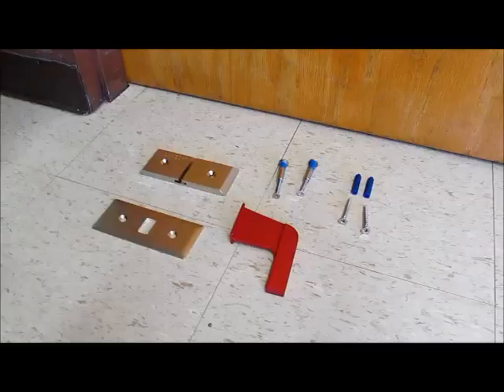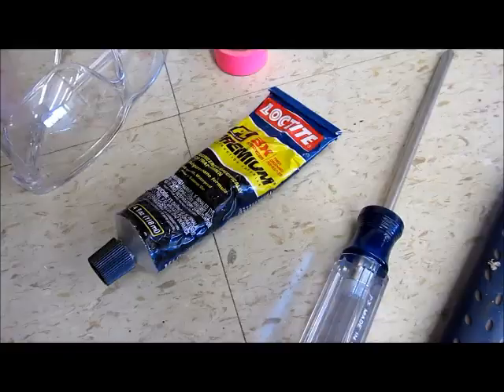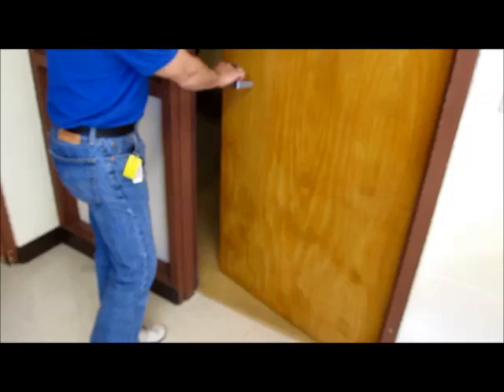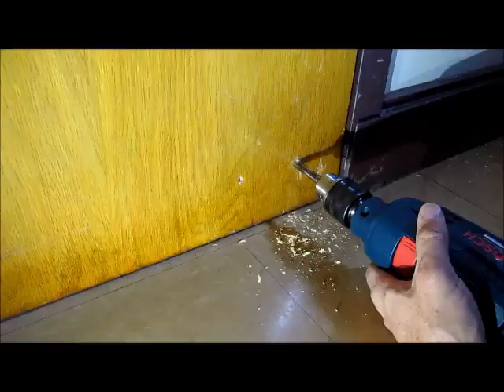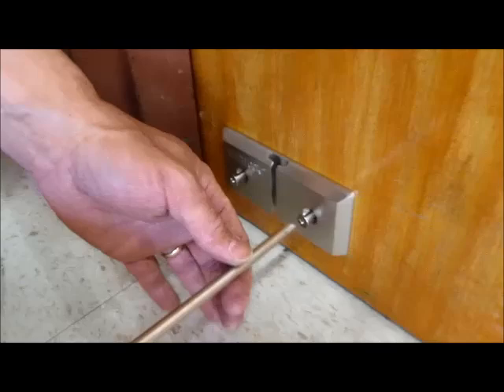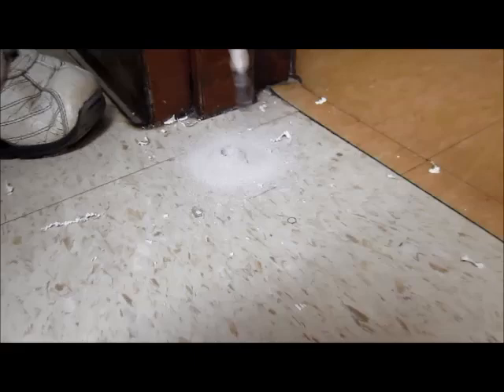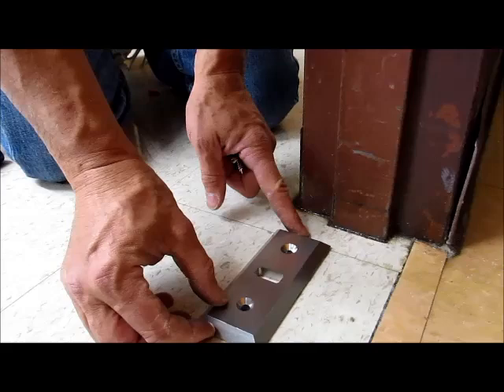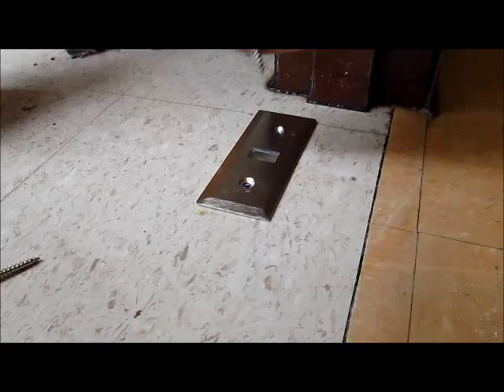How to Install the Nightlock Lockdown #1 Door Barricade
Step by step instructions on how to install the Nightlock Lockdown #1 Door Barricade for classroom doors.  For Outward or Inward swing doors. Wood or Metal.

The Nightlock Lockdown Door Barricade for Extreme Emergencies – Allows a teacher to immediately lock the door from inside the classroom, eliminating exposure during a hostile intruder situation.

The NIGHTLOCK Classroom Lockdown is a patented door barricade device that makes it virtually impossible for an intruder to break through an entry door. It allows a teacher to immediately and easily barricade the door from inside the classroom, eliminating exposure during a hostile intruder situation. In one swift motion the students and those in the classroom are protected and secure.